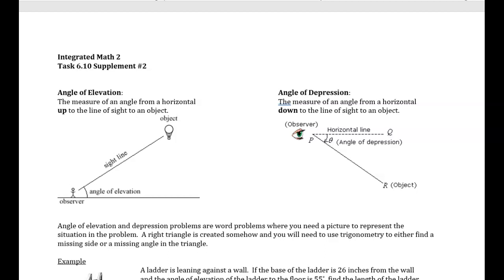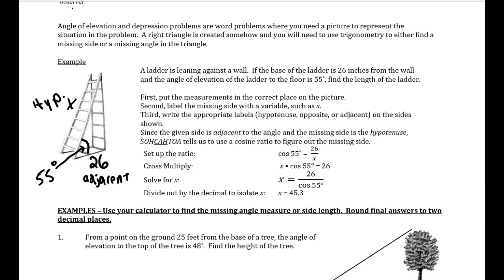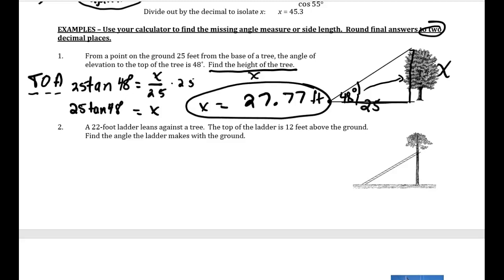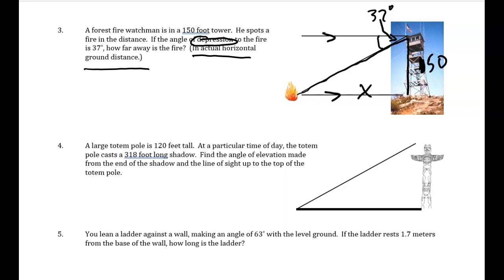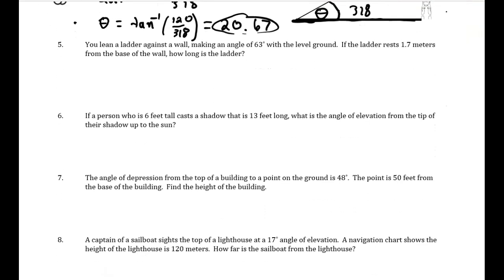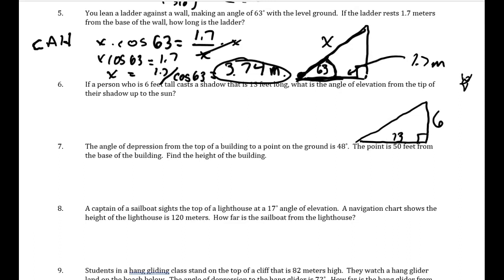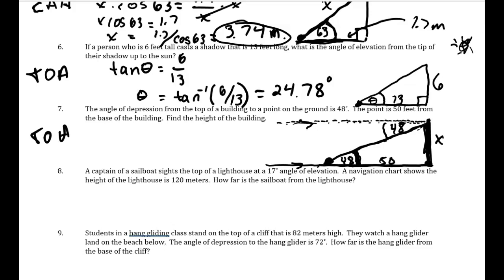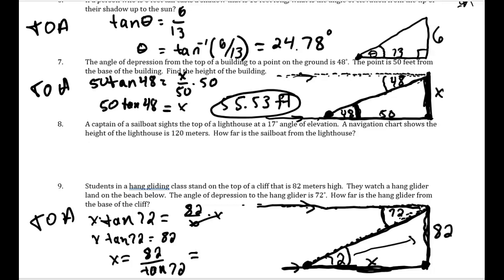Math 2 - day 1 elearning